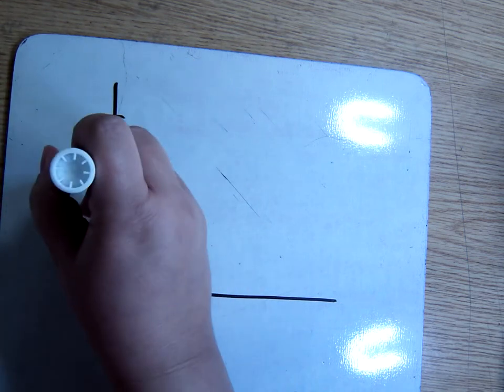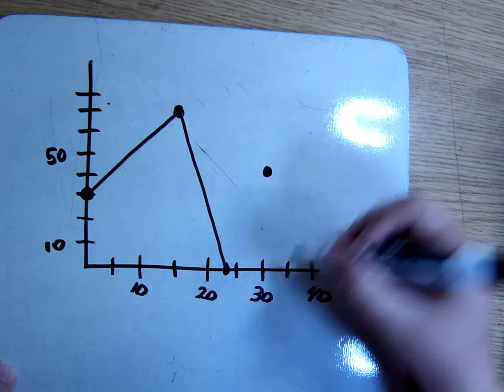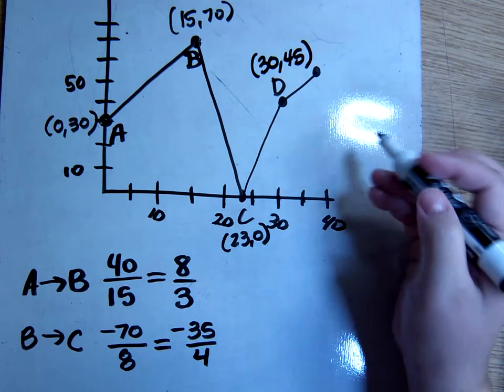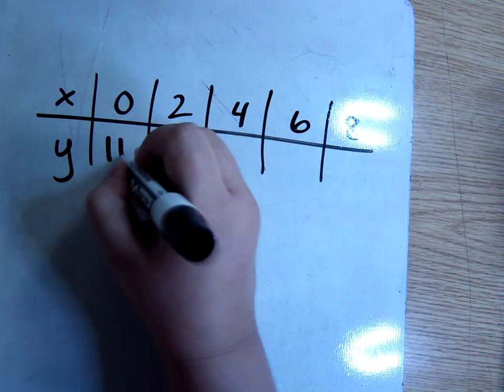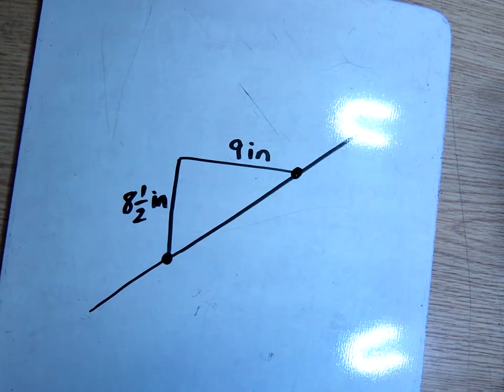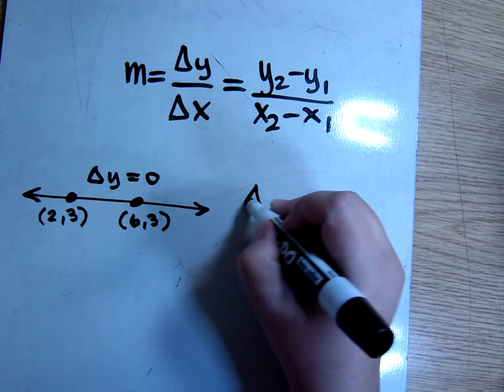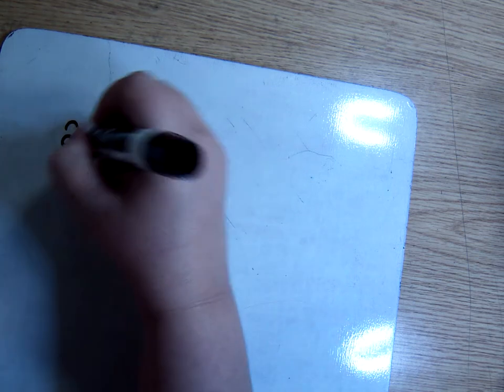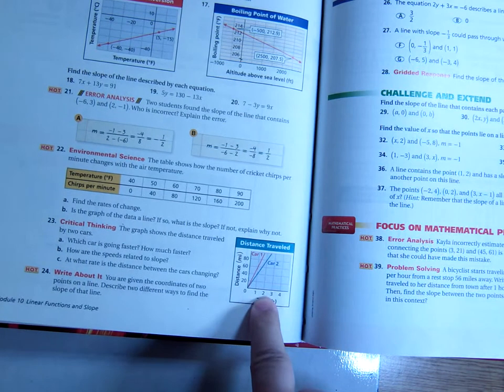Going over HW